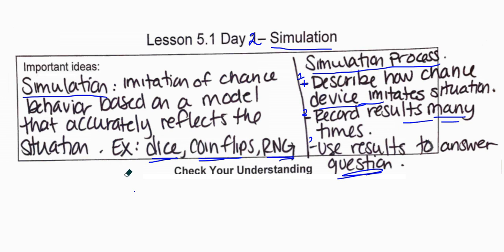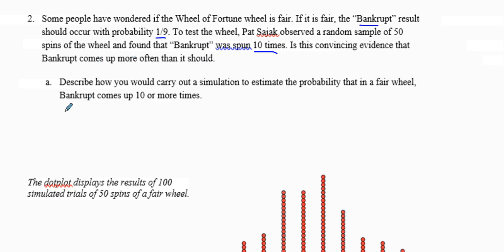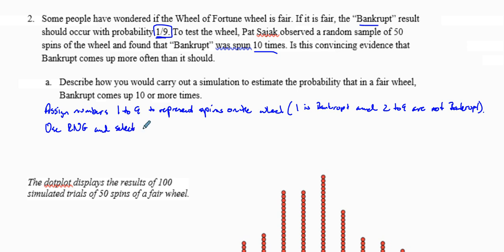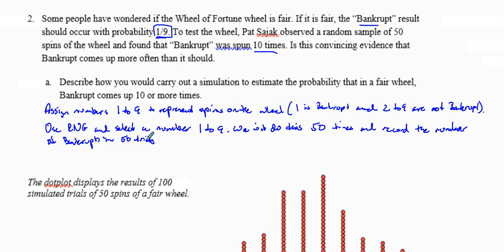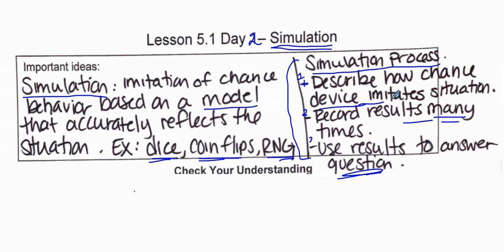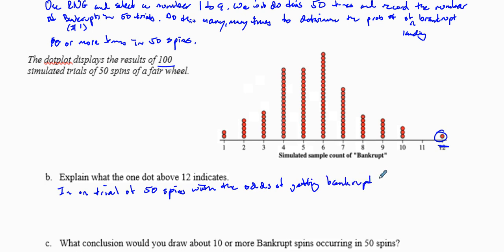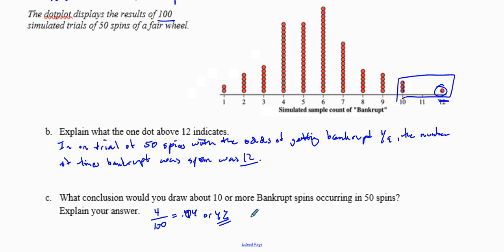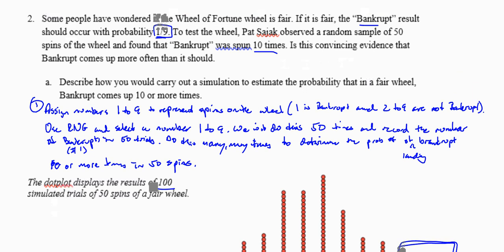AP Stats 5.2b Example 2: Basic Probability Rules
Example of correct probability models, explanation of mutually exclusive events and using correct notation to communicate a probability of an event.